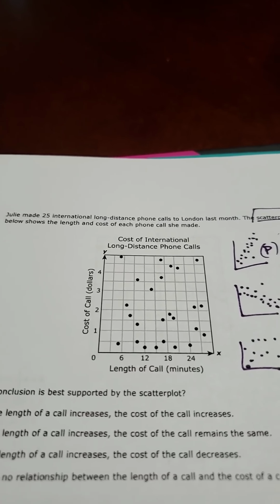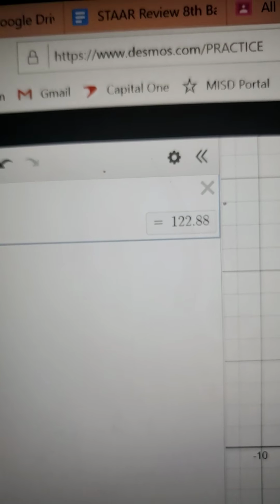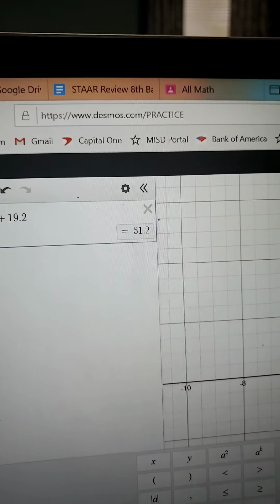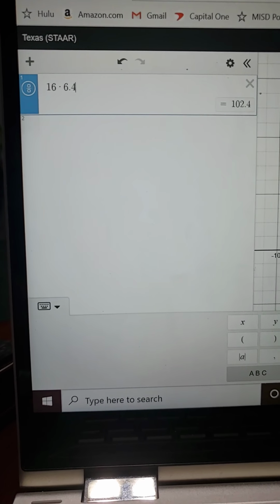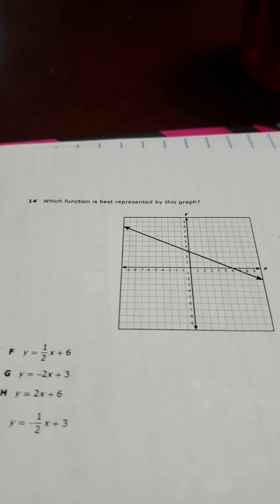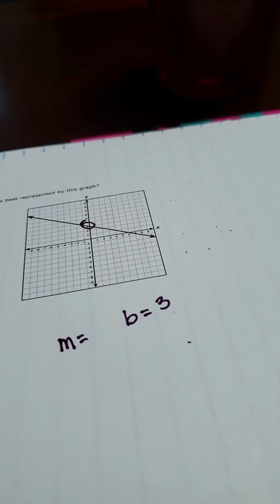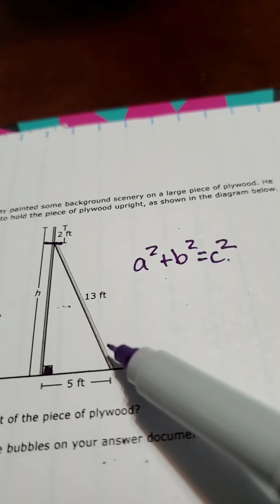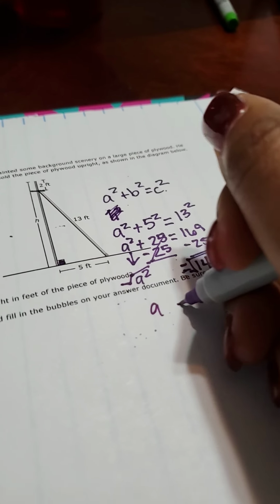5 A Day STAAR Questions Day Three